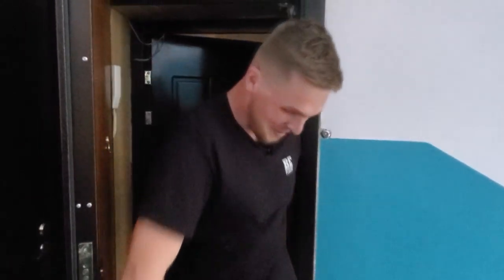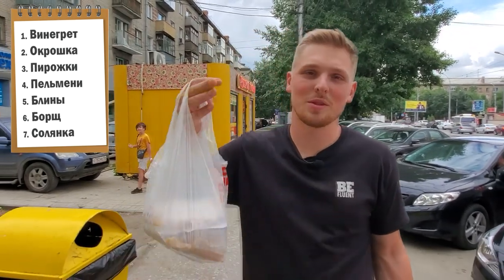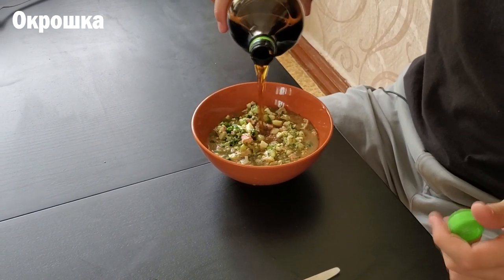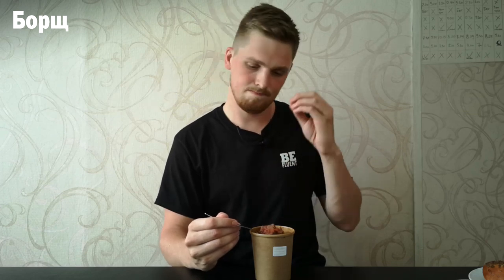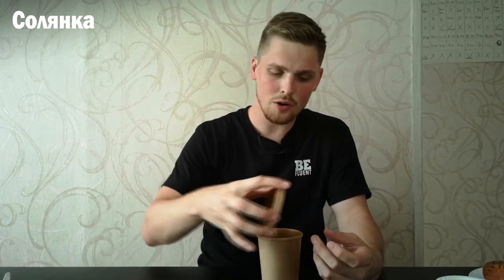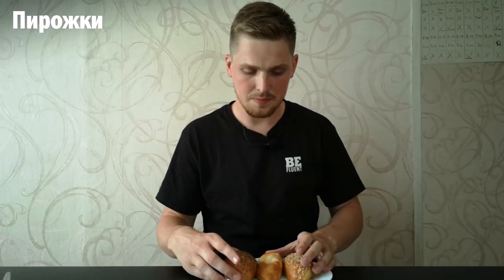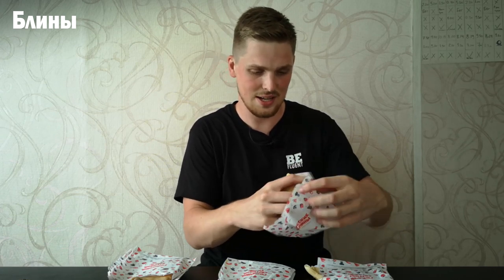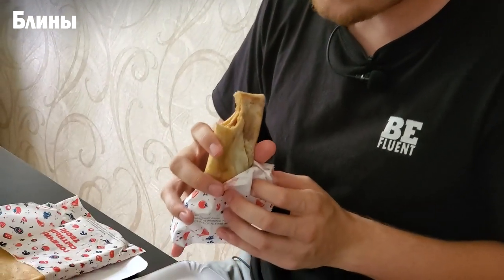7 BEST RUSSIAN DISHES